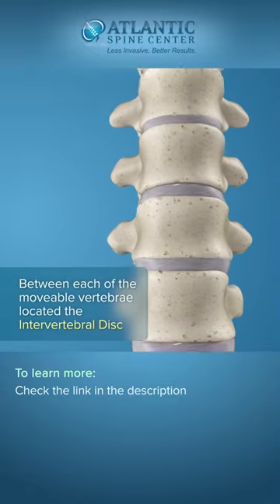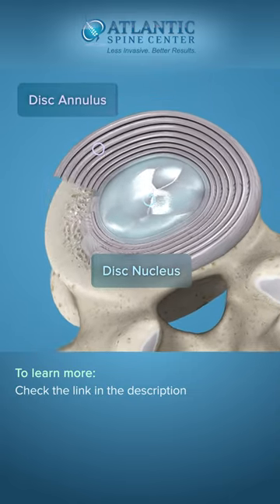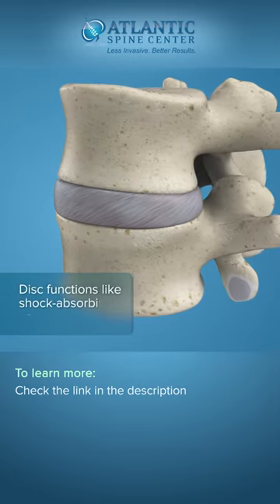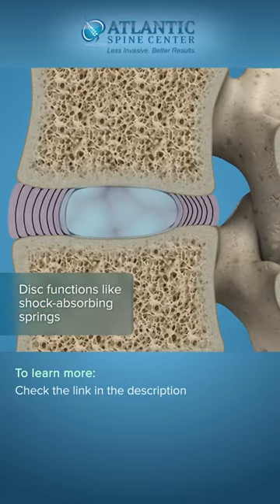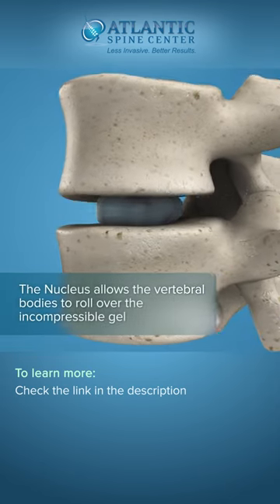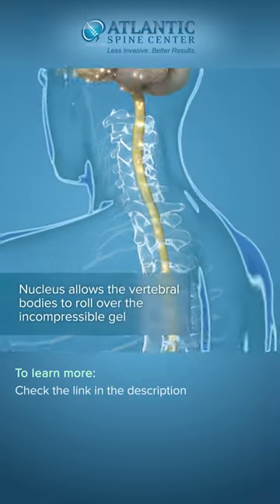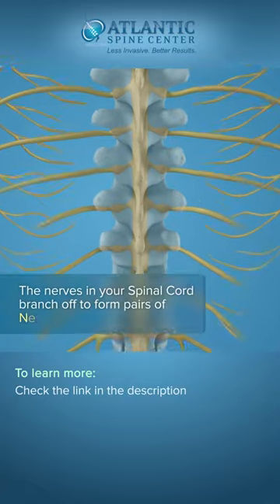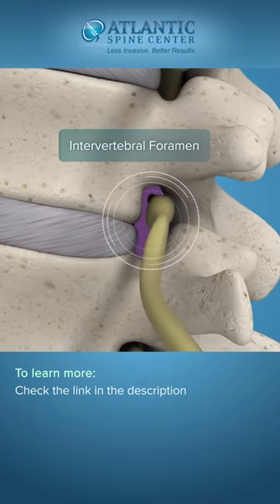Spine Anatomy | Know Your Spine